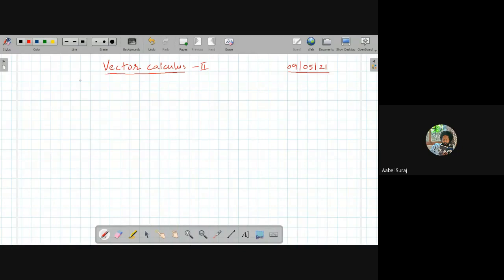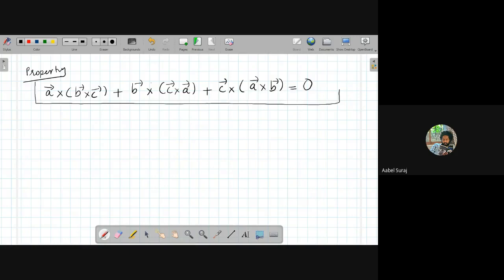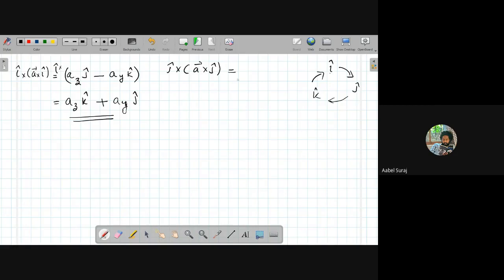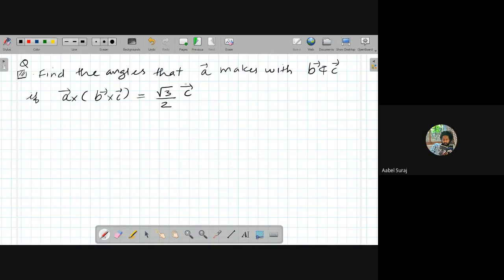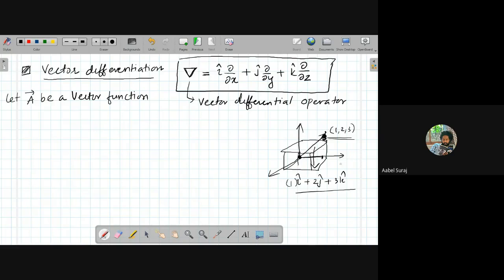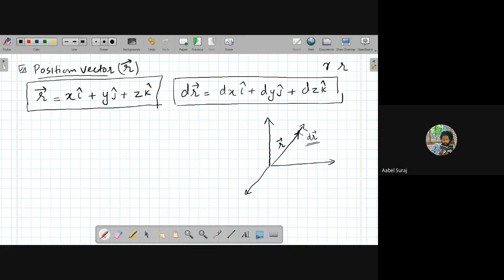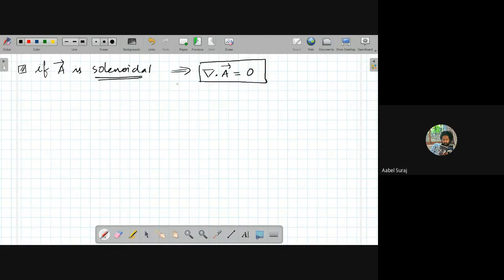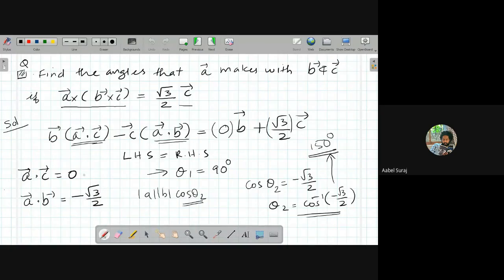Cucet Physics/ MMP Class 2_09May2021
Vector calculus class 2 by Aabel